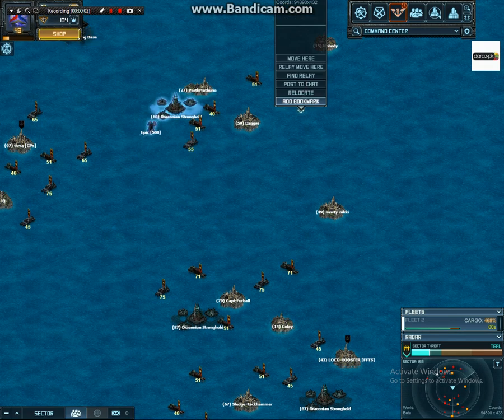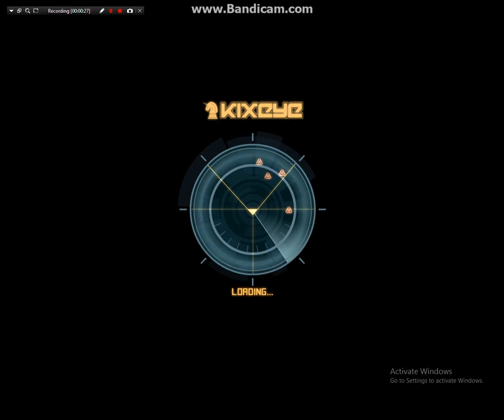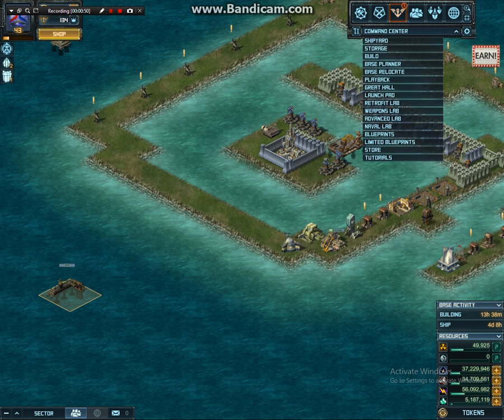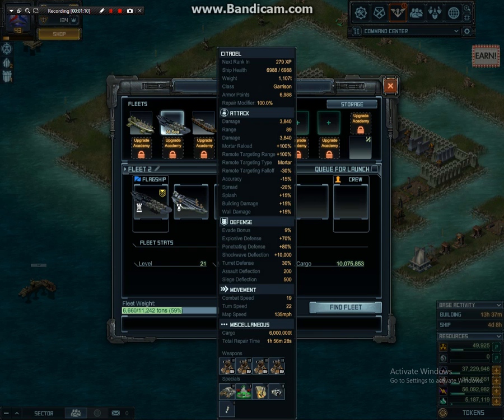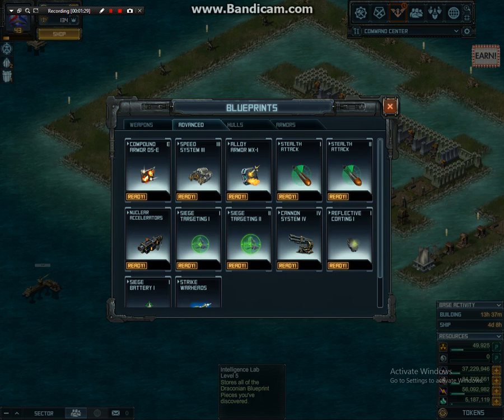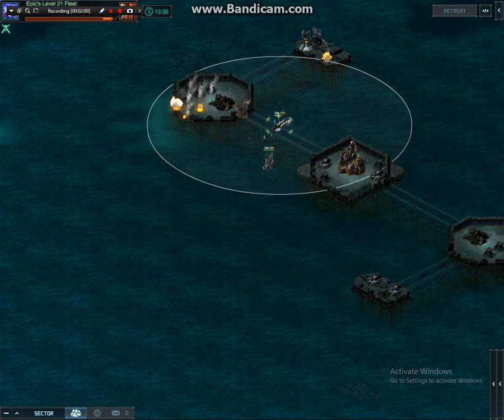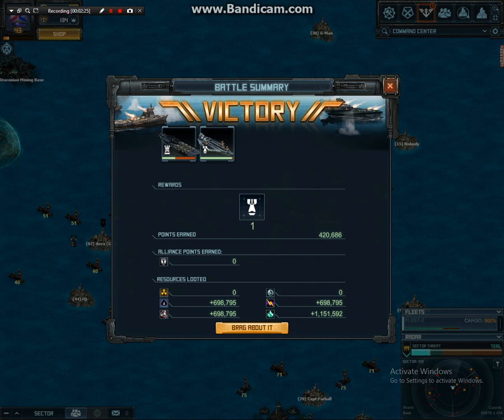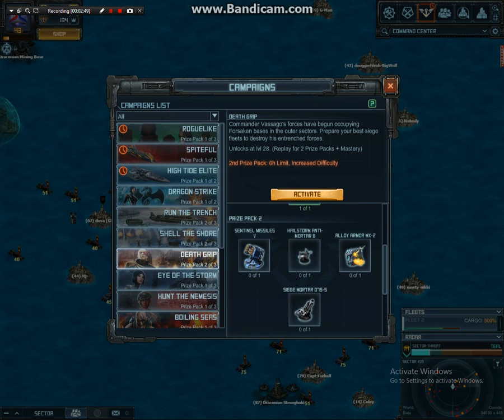Battle pirates fm with puns low lvl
well thanks to kixeye that gave us token and ships i build 1 pun and 1 citadal with tokens in instant they cant do 67 but they work good in 60s you can do about 1-9 60s hope this video helps